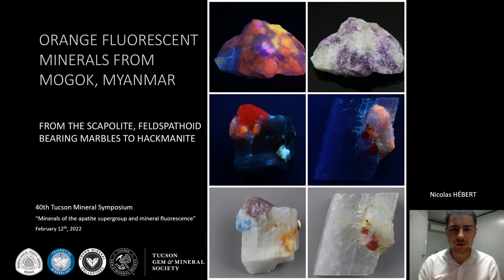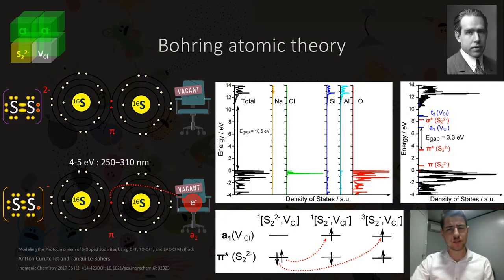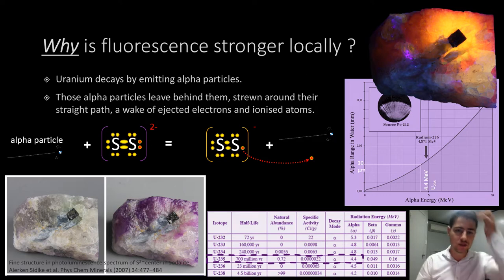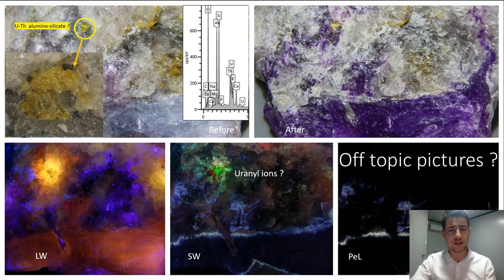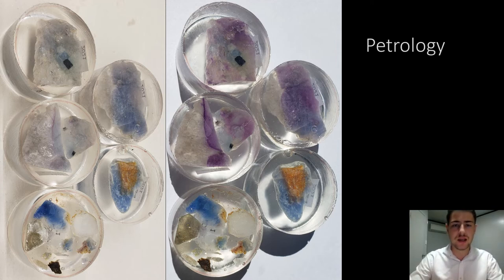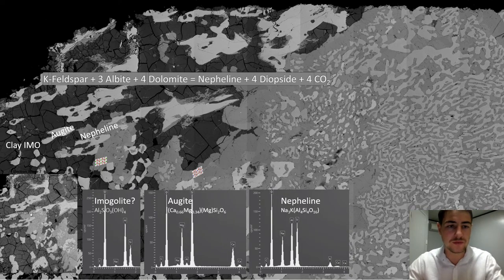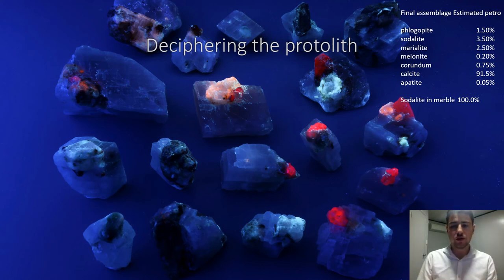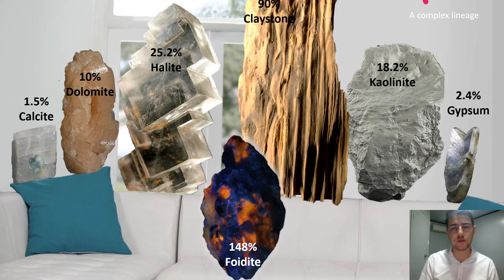Orange fluorescent minerals from Mogok from scapolite/feldspathoid-bearing marbles to hackmanite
The Mogok Metamorphic Belt is known for its strongly fluorescent rubies, however there are many more overlooked UV-reactive mineral species.
The mechanism behind the orange fluorescence in scapolite and feldspathoids, and photochromism/tenebrescence (color darkens and becomes deep purple) of hackmanite has been ascribed in the literature(1) to (Sn)x− species (n = 2 or 3; x = 1 or 2), trapped in the host lattice concomitantly with chlorine vacancies. Current research  redominantly explores the interaction of light with matter using recent advances in TD-DFT modeling. While theoretical physical chemistry studies provide a fertile ground to decipher the phenomenon behind these optical oddities, there is still room to gain understanding of the geological mechanisms required to form these minerals present across a wide range of paragenesis. From metacarbonates to syenite, the geology of the Mogok Gem Tract offers diverse lithologies. Impure spathic marble,
present in Dattaw mine, hosts numerous neglected sulfur-bearing species, with either sulfur as sulfate groups as part of the structure (Cancrinite, Davyne, Haüyne), or as trace substitution in scapolite group minerals (Marialite – Meionite series).
Silica-deficient pegmatites in Pyant Gyi and Pain Pyit localities host sulfur-doped sodalite, known as hackmanite. This presentation will explore the properties of these UV-reactive species from an ore genesis, petrological, geochemical and material science perspective.
The discussion will cover:
1) What role for S2 2-, responsible for the photochromism, and how can K40 radiation from neighboring micas and feldspars strengthen the intensity of the tenebrescence?
2) How do other U-Th bearing mineral species in the paragenesis influence the optical properties of the S-doped sodalite?
3) How is the daylight color of hackmanite linked to the intensity of its fluorescence?
4) How could meta-evaporite lenses in the protolith explain the presence of sulfate/chloride in the mineralogical assemblages lead by feldspathoids?
5) What are the genetic implications for the nearby ruby deposits?
6) What role for organic matter in enabling the reduction of sulfate to S2 - , the activator dimer proven to be the cause of the yellow-orange fluorescence in scapolite? What about thermoreduction of sulfates ?
7) How can Principal Component Analysis of multi-element data increase
the understanding of this rare occurrence?
8) What are the characteristics of the protolith to yield such an usual mineral assemblage ?

An extensive suite of these calc-silicate fluorescent minerals from the collection of the author will illustrate the findings and conclusions.

(1) see Stoliaroff et al. 2021, Blumentritt et al.
2020, Colinet et al. 2020, Norbo et al. 2018, 2016,
and Curutchet et al. 2016.

Nicolas Hebert is a geologist/engineer and mineral enthusiast. He graduated from Ecole Nationale Supérieure de Géologie, Nancy, France in 2018. Based in Perth, Western Australia, he presently works at the Dalgaranga gold mine, where his work encompasses exploration, resource
development and production. Previous conferences given include “The Mineralogy of the gem-bearing marbles of SE-Asia: a journey from Luc Yen to Mogok” where he discusses social, financial, legal, and logistical issues faced while undertaking field expeditions in artisanal gem-mining areas, before exploring the reasons behind similar mineralogy in those two locales, and “Blue spinels” for the 2020 Joint Mineralogical Societies of Australasia Seminar.
Even though primarily interested in mineral collecting in Vosges and Alpes massifs, he took part in paleontological collecting expeditions in Svalbard and Wyoming respectively for MHNF (Fribourg, Switzerland), and the Senckenberg museum (Germany). A significant part of Nicolas’ collection is focused on minerals from Mogok’s region and marble-hosted
mineral associations.